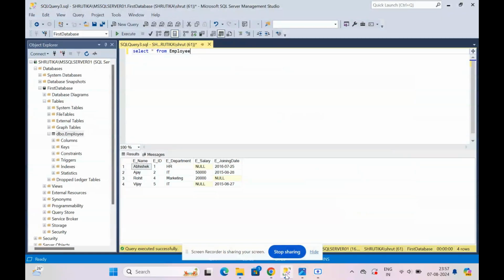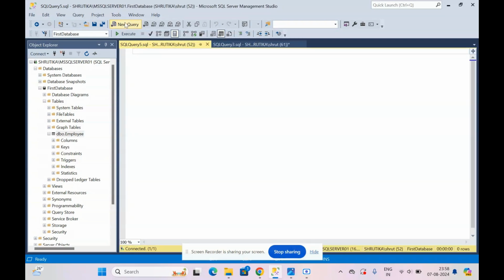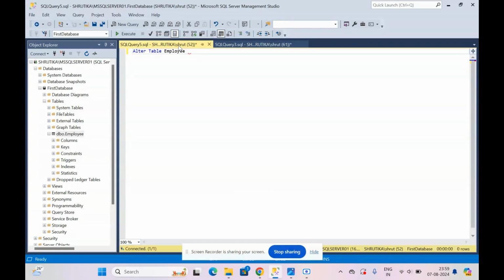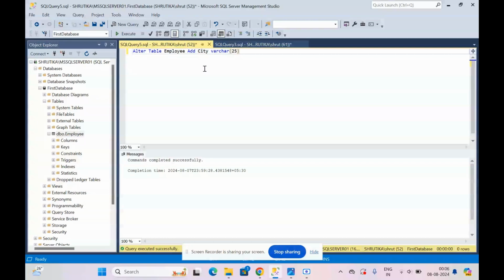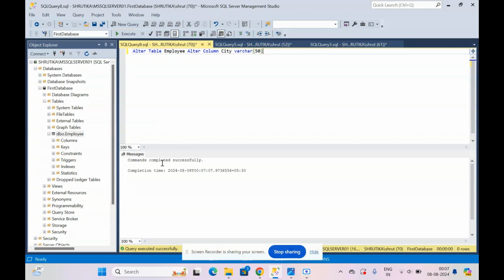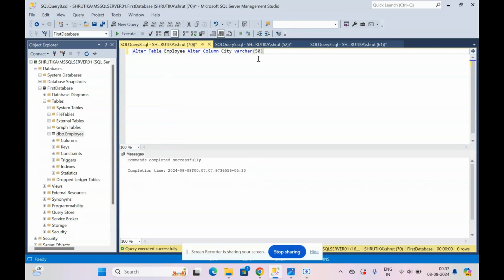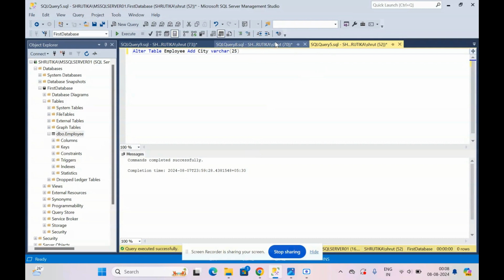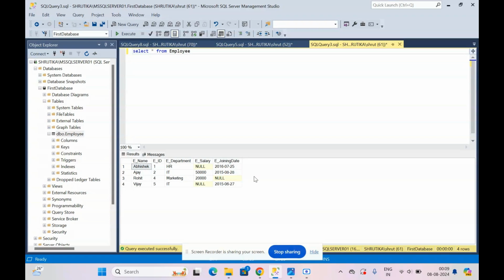Alter and Drop Command in SQL Server | Add Column | Modify Datatype | Remove Column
00:00 - Intro
00:50 - Add a new column in the existing table
02:00 - Modify the datatype of a column
03:20 - Remove a column from the table
04:25 - Next video topic
04:55 - Subscribe